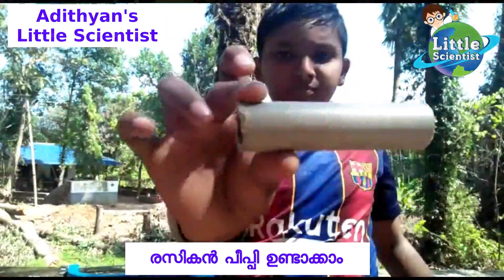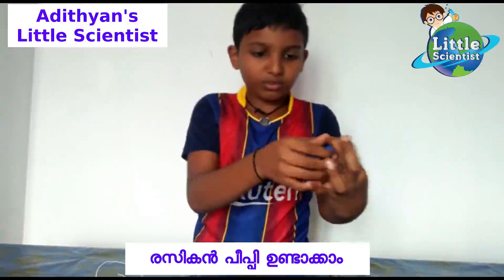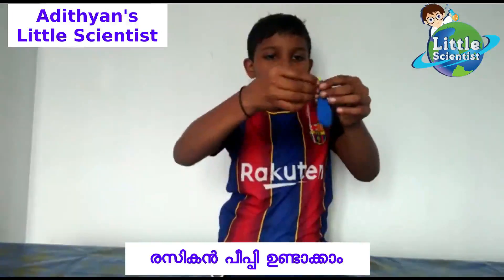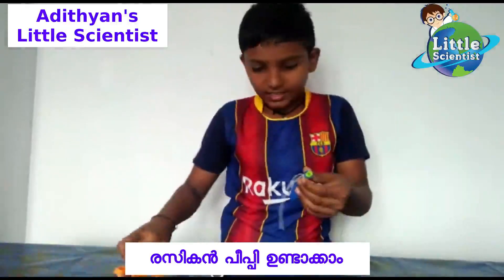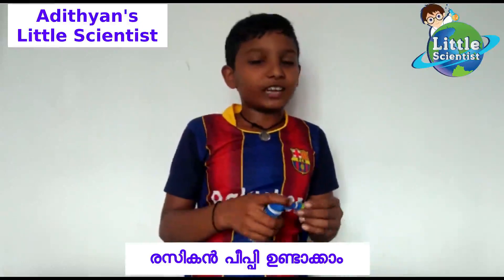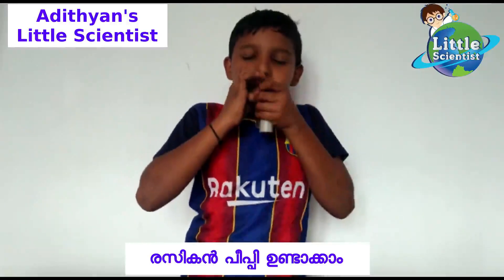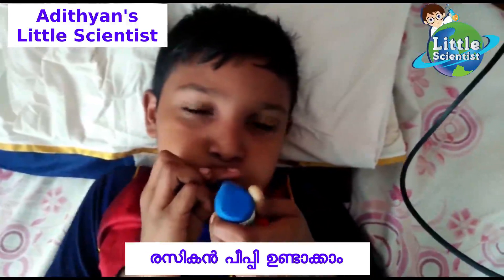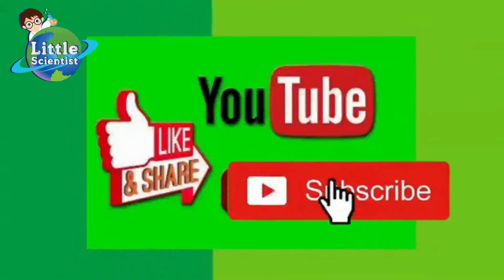𝐇𝐨𝐰 𝐓𝐨 𝐌𝐚𝐤𝐞 𝐌𝐢𝐧𝐢 𝐀𝐢𝐫 𝐇𝐨𝐫𝐧 | 𝐋𝐨𝐮𝐝 & 𝐄𝐚𝐬𝐲 |𝐁𝐚𝐬𝐢𝐜 𝐒𝐜𝐢𝐞𝐧𝐜𝐞 𝐬𝐭𝐝 𝟔 | ചലനത്തിനൊപ്പം | 𝐀𝐥𝐨𝐧𝐠 𝐰𝐢𝐭𝐡 𝐌𝐨𝐭𝐢𝐨𝐧